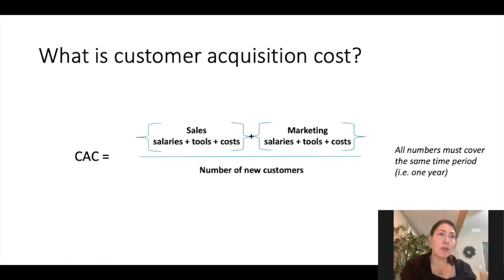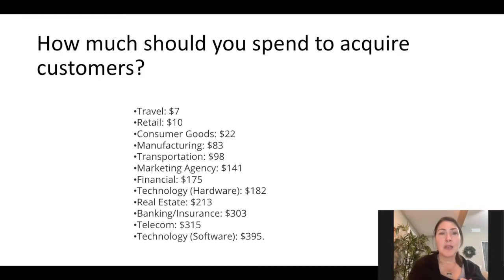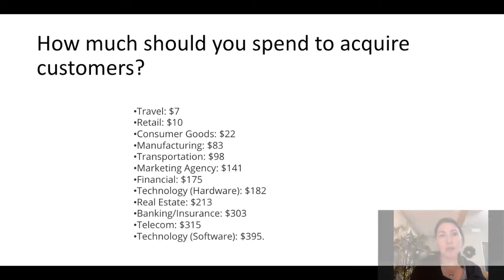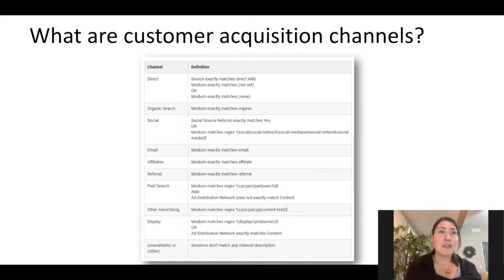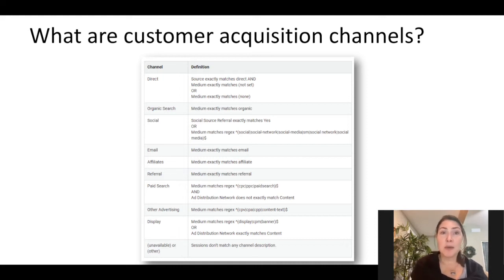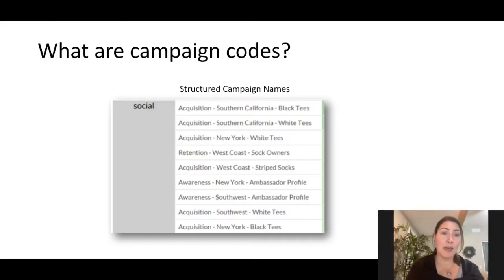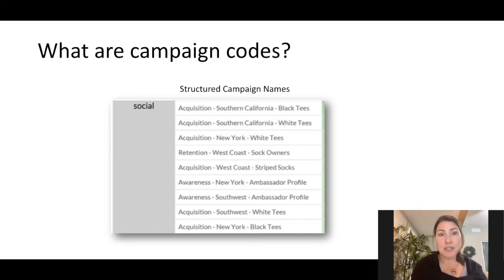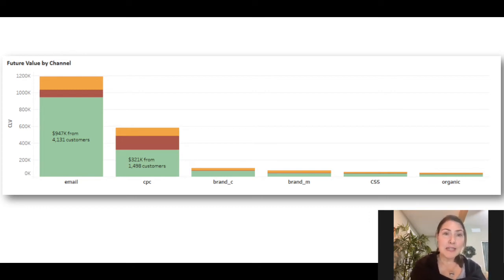Part 2 - Find The Right Customers | Resilience: An eLearning Series For Ecommerce Brands In 2021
Allison Hartsoe, CEO of Ambition Data, presents the second segment in Resilience: An eLearning Series For Ecommerce Brands in 2021.

Part 2 explores everything about customer acquisition. Some topics that you'll learn about in this video include:

- Determining how much you should spend on customer acquisition
- How to reduce customer acquisition costs
- Understanding what goes into a good customer acquisition strategy